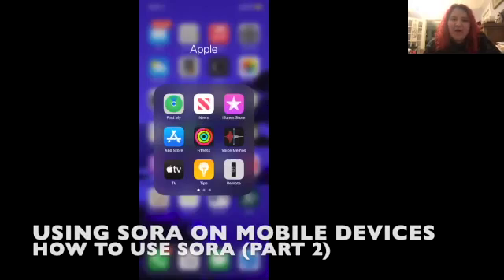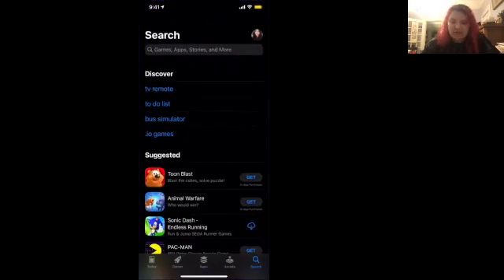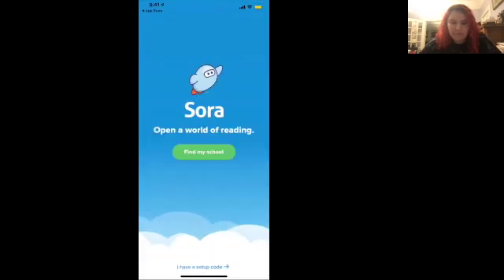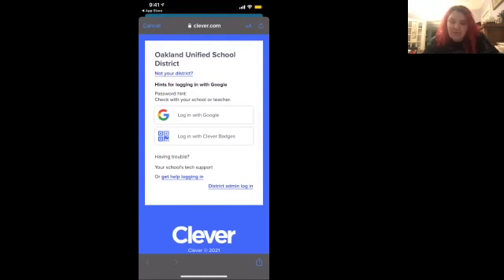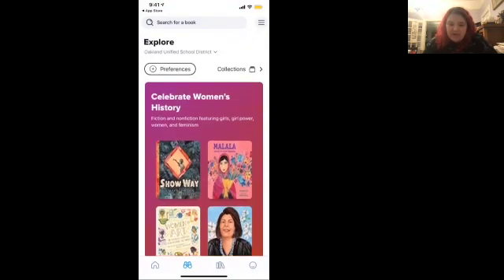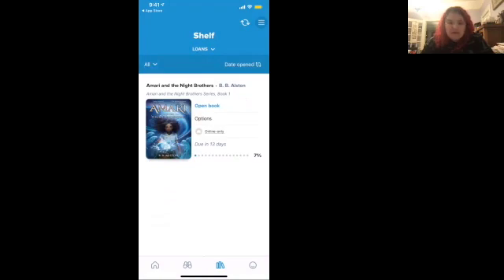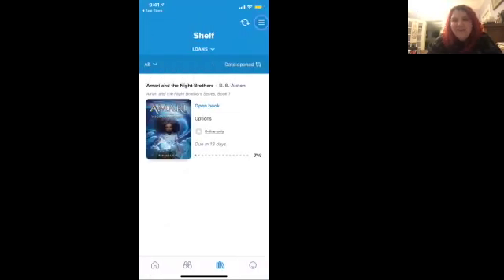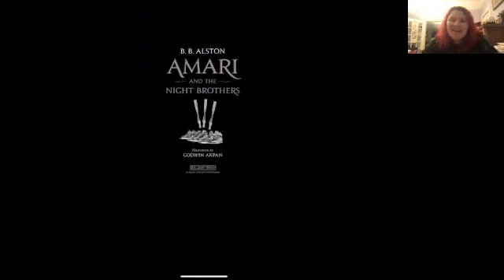Sora: How To use Sora on Mobile (part 2)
Want to check out ebooks from Bret Harte and the Oakland Public Library, but you're not sure how? Check out this video from Ms. Solia, your Bret Harte Librarian!

Part One explains how to use Sora in your internet browser.
Part Two explains how to use Sora on your phone or other devices!

Questions? E-mail, or message Ms. Solia in Schoology, or submit a response to the Flipgrid!